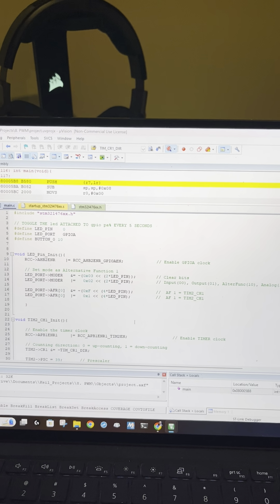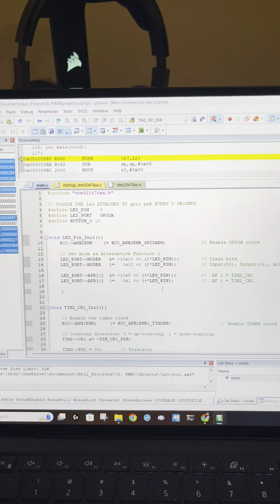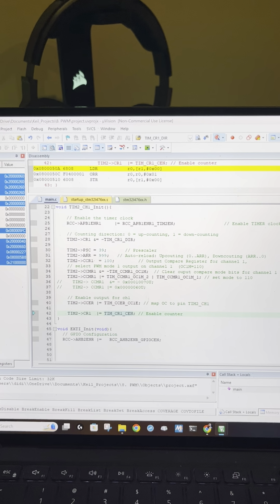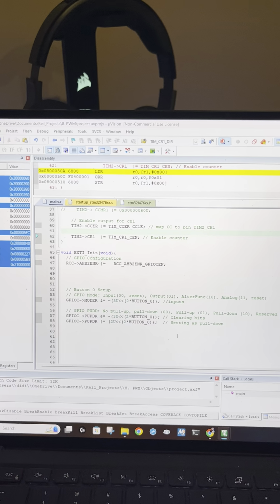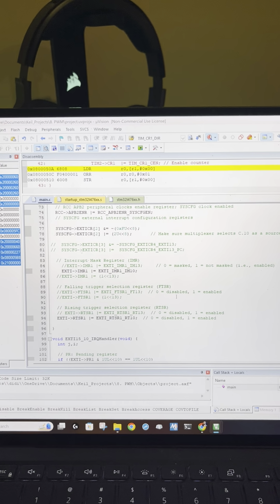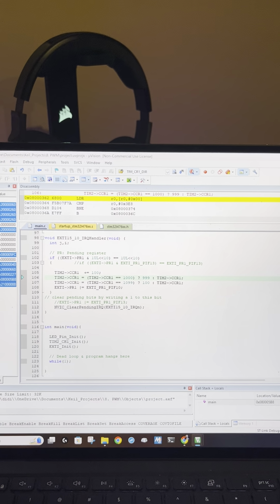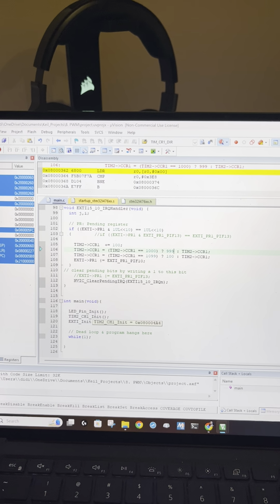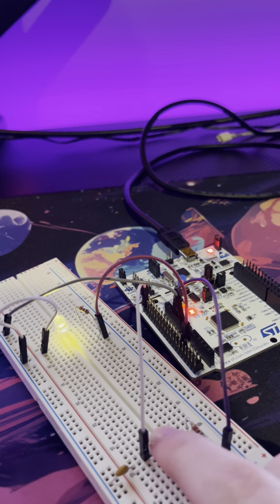VincentRenda Assignment4 Q4